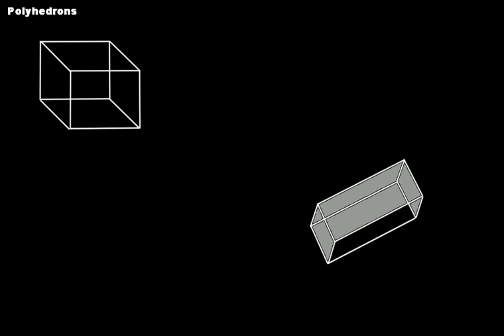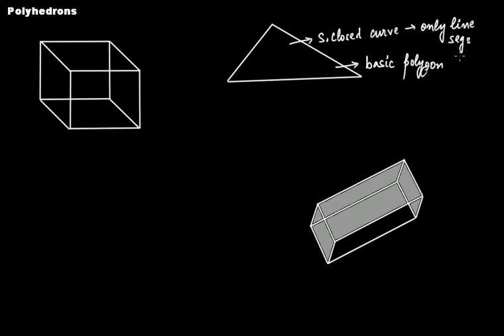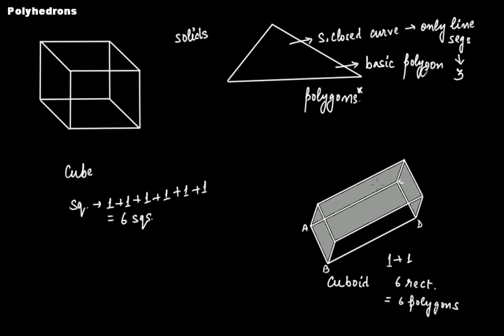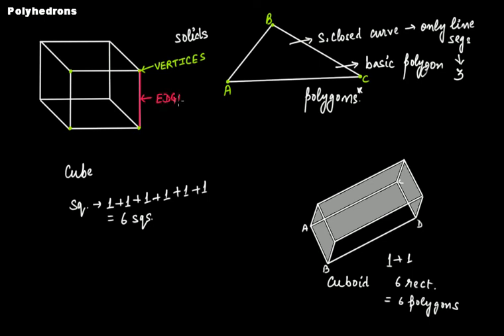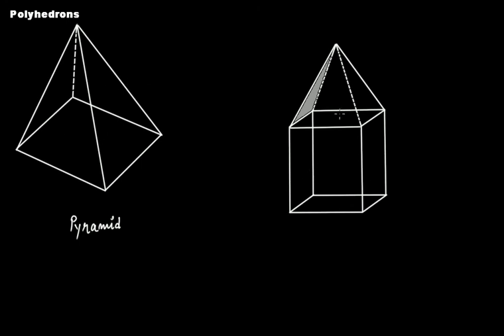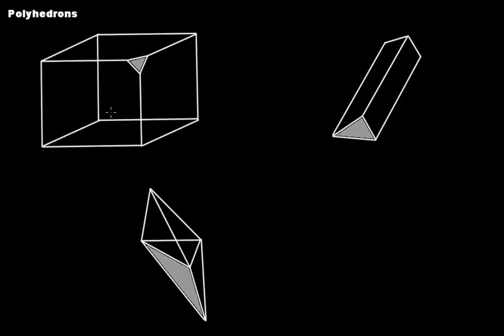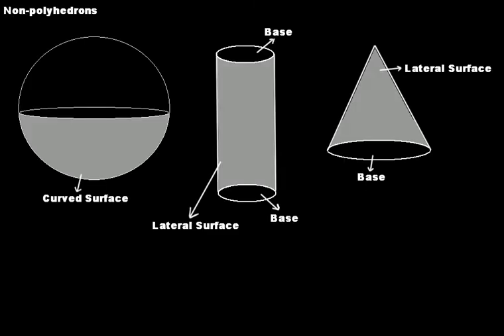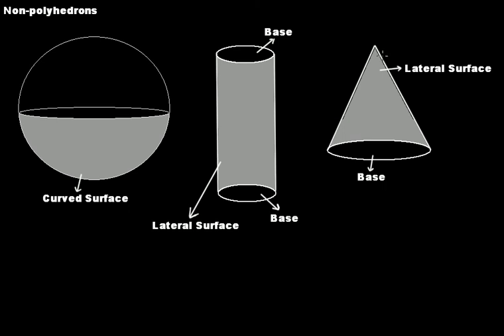What are Polyhedrons? || Solid Shapes || Geometry || Grade 8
In this video tutorial we discuss the following:
(1) What are polyhedrons?
(2) Vertices, faces & edges of polyhedrons.
(3) What are non-polyhedron solids?

Some important video inks:
What are Convex Polyhedrons?